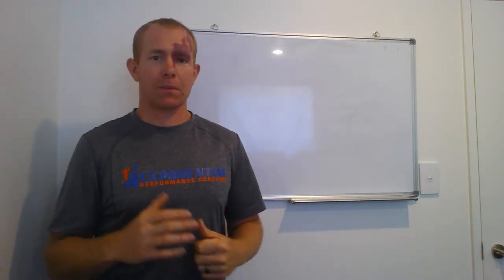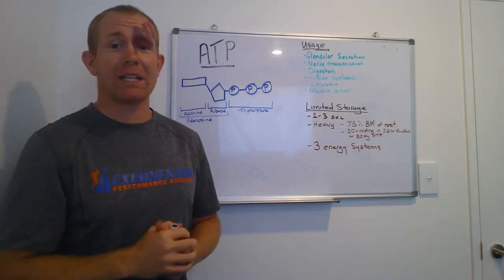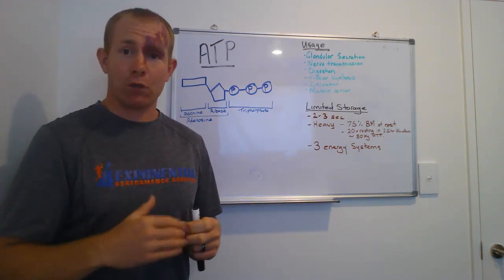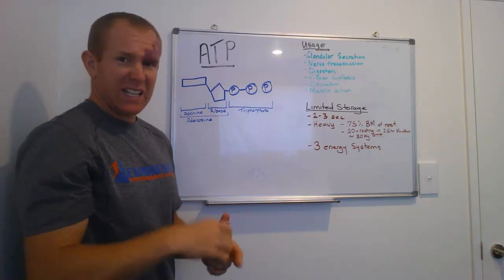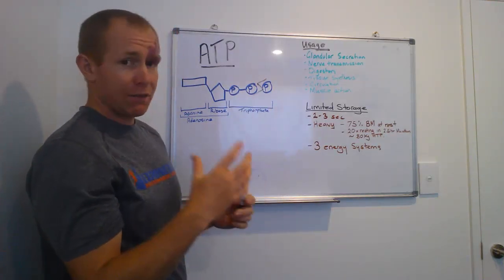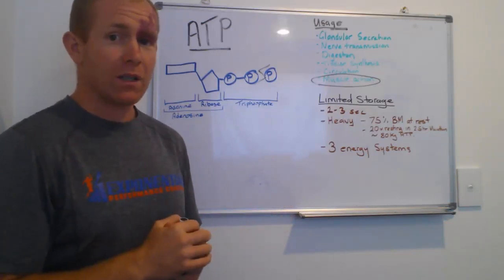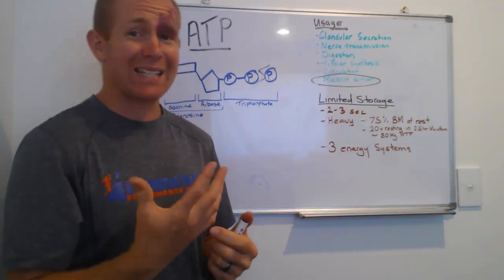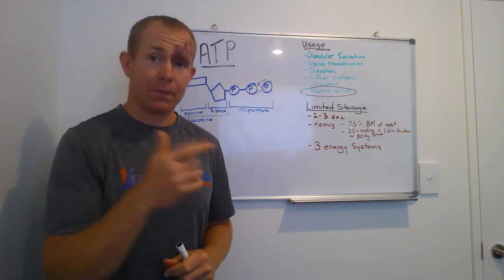Adenosine Triphosphate: ATP an introduction to energy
An introduction into Adenosine Triphosphate and energy systems.

Got a training question?

If you have any training questions you would like answered post them below in the comments sections.